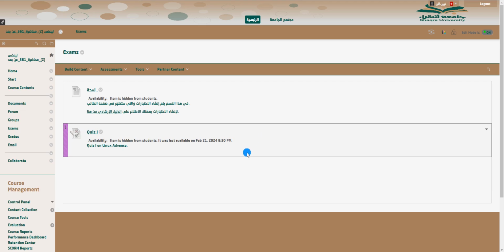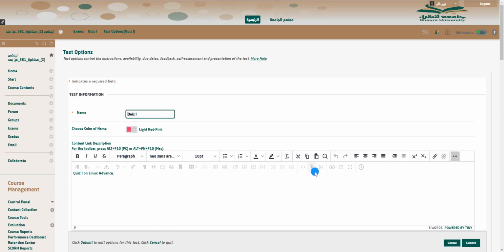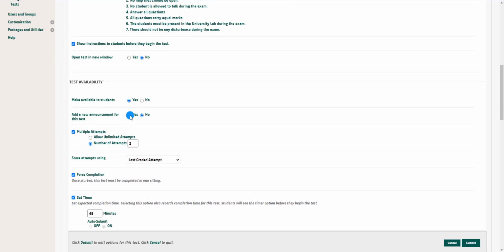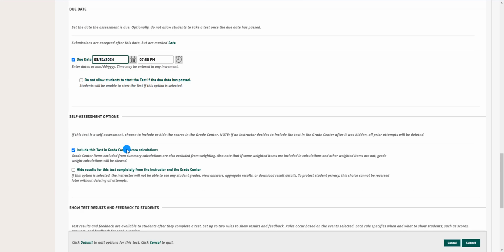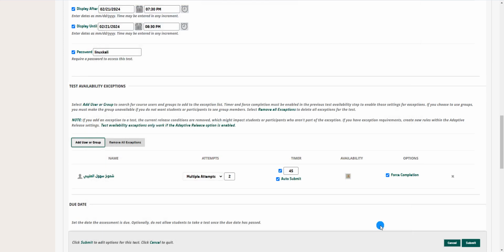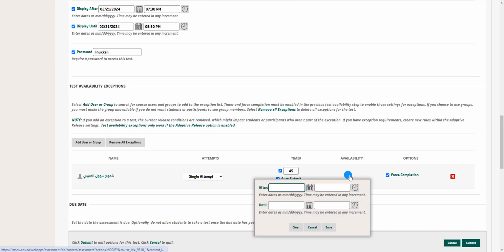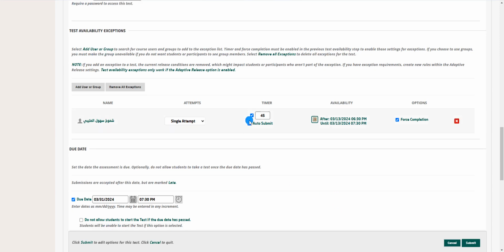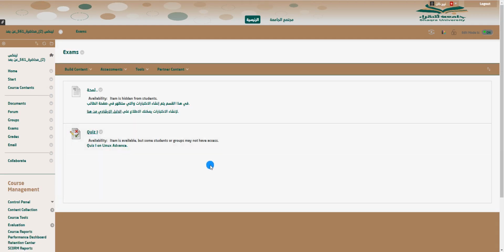BlackBoard-IX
Open the Quiz/ Assessment for individual student in the BlackBoard for re-evaluation.

College of Computing and Information Technology
Shaqra University